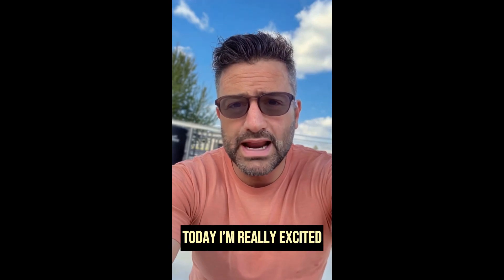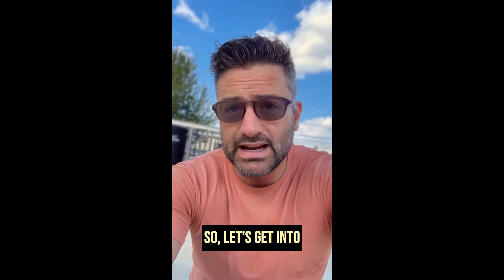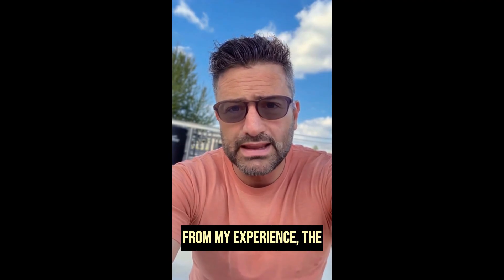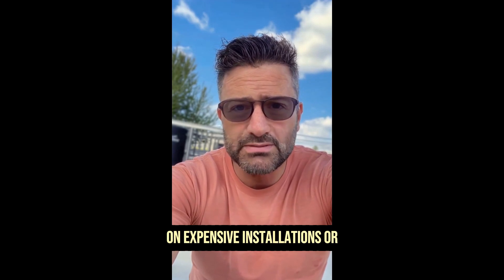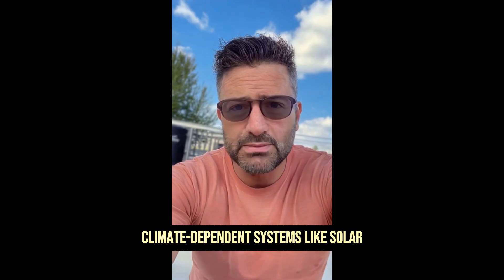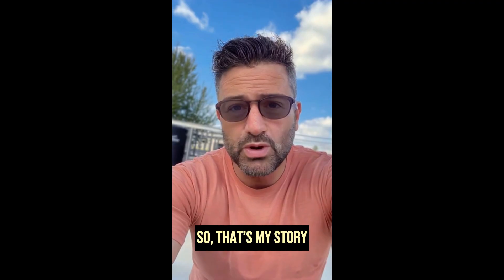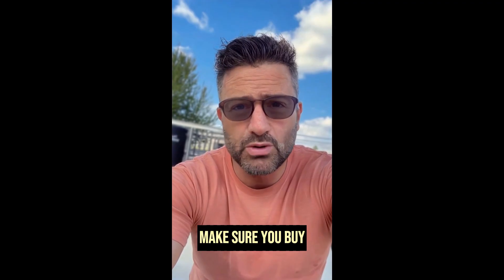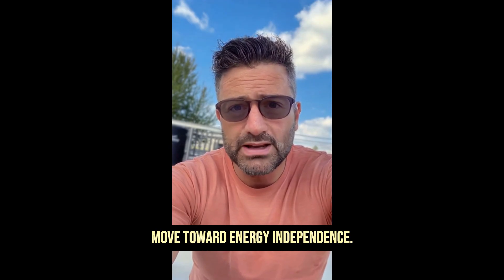ENERGY REVOLUTION SYSTEM ((⚠️HONEST REVIEW⚠️))- ENERGY REVOLUTION SYSTEM REVIEW- ENERGY REVOLUTION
💡 In 2025, with energy prices climbing non-stop, I started looking for a smarter, sustainable way to cut down my electricity bills. That’s when I came across the Energy Revolution System — a DIY home generator inspired by one of Nikola Tesla’s forgotten concepts.

In this video, I’ll walk you through my real experience building and using the Energy Revolution System. I’ll show you how the setup works, what the assembly looks like in practice, and how it changed my monthly power costs over time.

💡 Here’s What You’ll See in This Video:
✅ What the Energy Revolution System actually is and the basic idea behind it
✅ The fascinating backstory of Nikola Tesla’s “lost” invention
✅ A simple breakdown of the step-by-step DIY assembly
✅ How this system helped me lower my electricity bills by up to 80%
✅ The main pros and cons after using it in real life
✅ Whether the Energy Revolution System is still a smart investment in 2025

📅 TIMESTAMPS:
00:00 – Overview: What is the Energy Revolution System and how does it work?
00:10 – The story behind Nikola Tesla’s “lost” free-energy concept
00:20 – What comes inside the Energy Revolution System package?
00:30 – Is the system really safe and beginner-friendly to build?
00:50 – Step-by-step guide to assembling the Energy Revolution System
01:10 – Key benefits of using the Energy Revolution System at home
01:25 – Real user experiences, testimonials, and reviews
01:40 – Where you can safely buy the Energy Revolution System
01:50 – How long it usually takes to notice results on your power bill
02:05 – Final verdict: Is the Energy Revolution System worth it in 2025 and 2026?